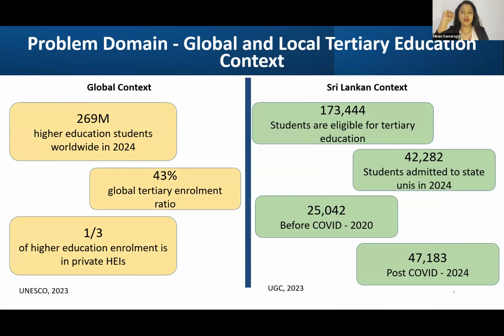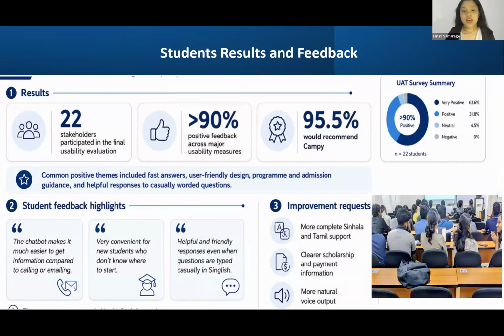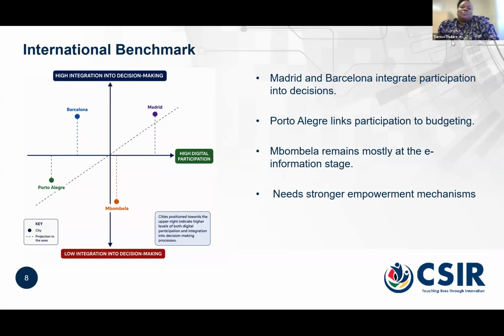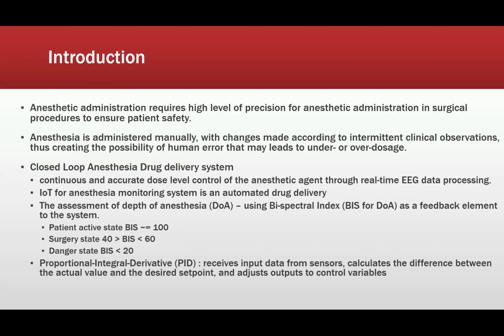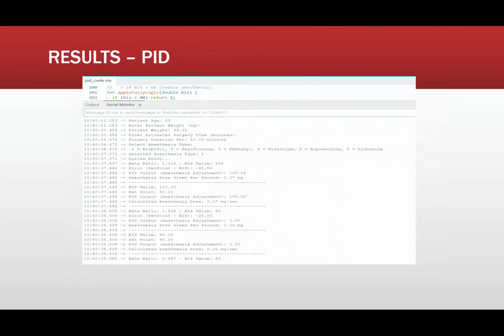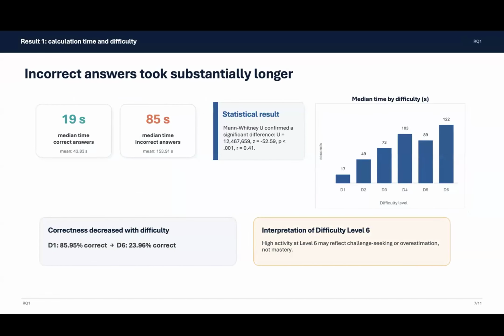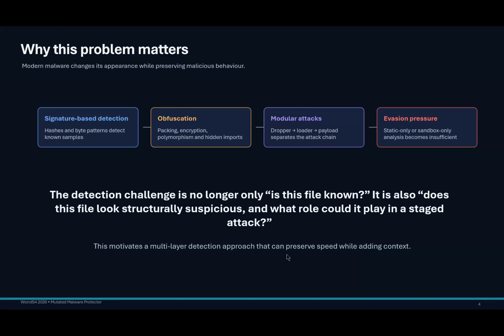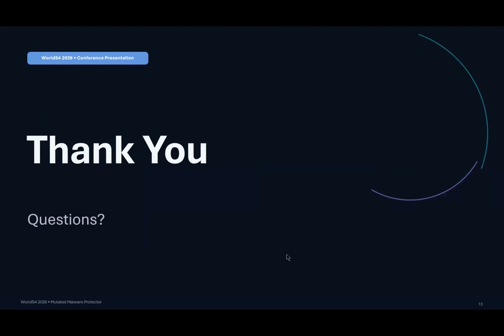10th WorldS4 2026 | London, United Kingdom | Technical Session 5C